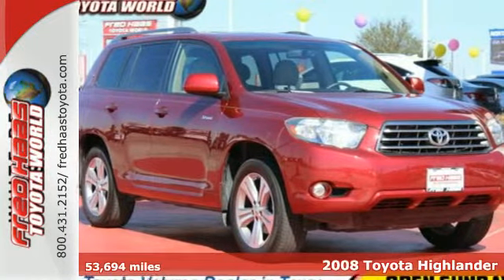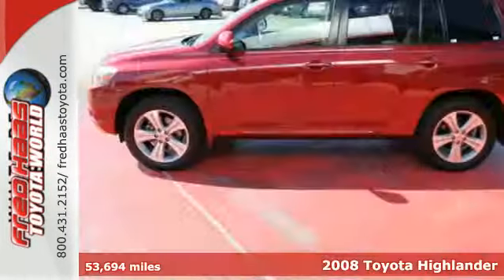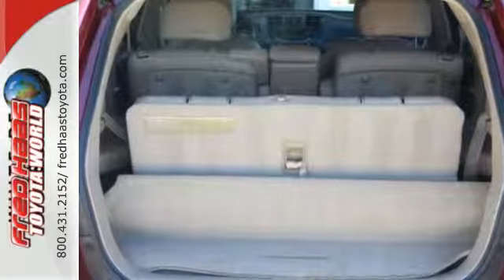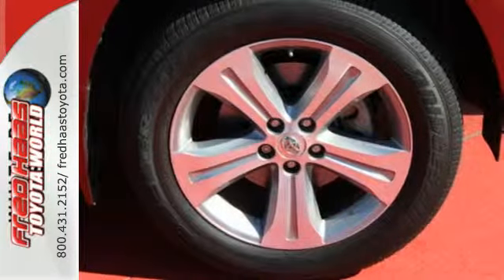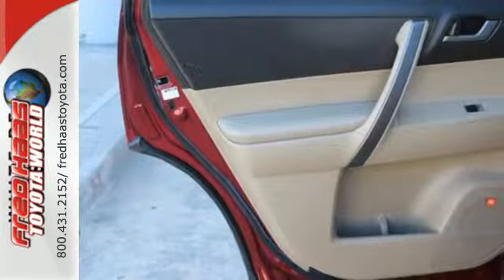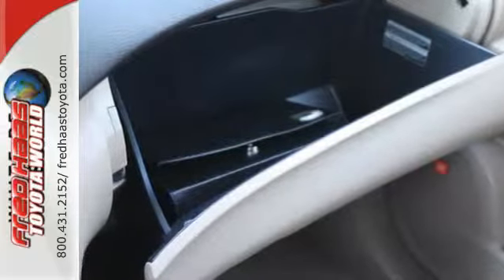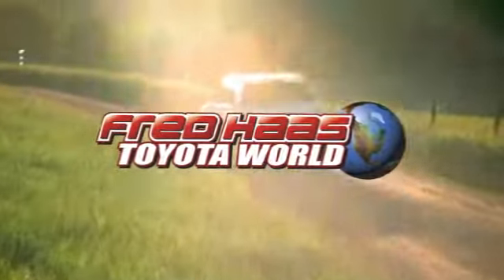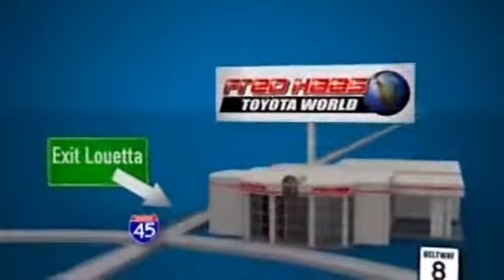Used 2008 Toyota Highlander Spring Houston, TX 82025137T - SOLD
Year: 2008
Make: Toyota
Model: Highlander
Trim: Sport
Engine: 6 Cyl. 3.5L
Transmission: Automatic
Color: Salsa Red Pearl
Mileage: 53694
Stock #: 82025137T
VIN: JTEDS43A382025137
Only 53,694 Miles! Boasts 24 Highway MPG and 18 City MPG! Carfax One-Owner Vehicle. This Toyota Highlander boasts a Gas V6 3.5L/ engine powering this Automatic transmission. Washer-linked variable intermittent windshield wipers, Warning lights-inc: seatbelt disconnect, airbag, door-ajar, battery, oil pressure, brake, VSC, ABS, check engine, maintenance indicator, low-fuel, UV reduction glass windshield.*This Toyota Highlander Features the Following Options *Traction control (TRAC), Silver-tone interior trim, Silver-painted grille w/smoked chrome surround & inserts, Side-impact door beams, Remote keyless entry system, Remote hood & fuel filler door releases, Red-illuminated instrument cluster-inc: speedometer, tachometer, water temp, fuel, LCD odometer w/dual tripmeters, Rear window defogger, Rear privacy glass, Rear intermittent wiper.*Know You're Making a Reliable Purchase *According to Carfax's history report: Carfax One-Owner Vehicle, No Damage Reported, No Accidents Reported, 20 Service Records.*Toyota** Certification*Along with industry-leading heritage comes another advantage: an exceptional coverage policy. With a 12-month/12,000-mile Limited Comprehensive Warranty a 7-year/100,000-mile Limited Powertrain Warranty plus one full year of Roadside Assistance, honored at more than 1,400 Toyota dealers in the U.S. and Canada, we've got you covered. Each candidate for certification can be a current model year vehicle, up to and including 7-year old models, with 100,000 miles or less on the odometer.*Limited Lifetime Engine Warranty *Any Asian import vehicles with less the 100,000 miles on the odometer at point of sale and have been through service, or are 7 years old or newer qualify for a limited lifetime engine warranty.*Stop By Today *Come in for a quick visit at Fred Haas Toyota World, 20400 Interstate 45, Spring, TX 77373 to claim your Toyota Highlander!

Address:
20400 I-45 North